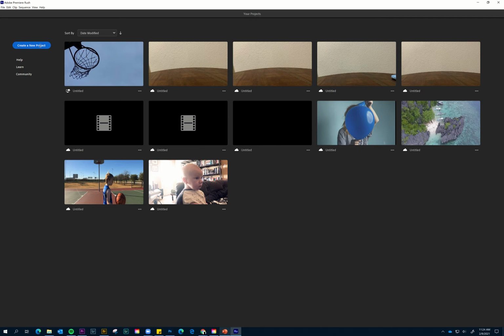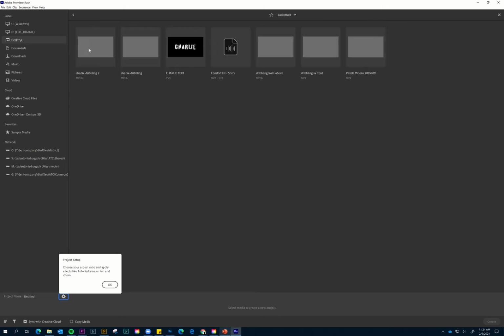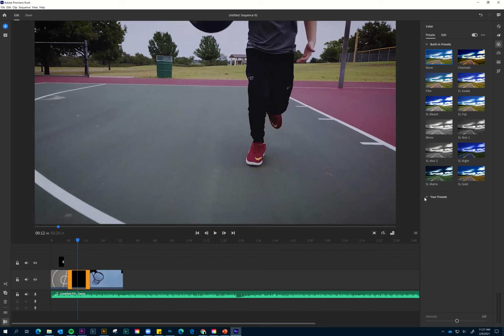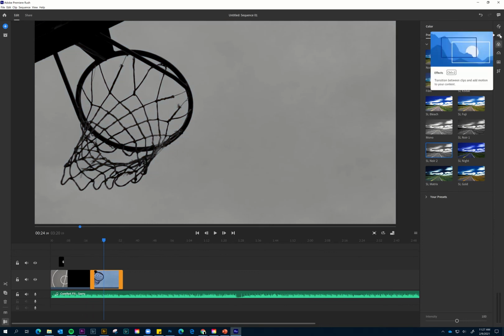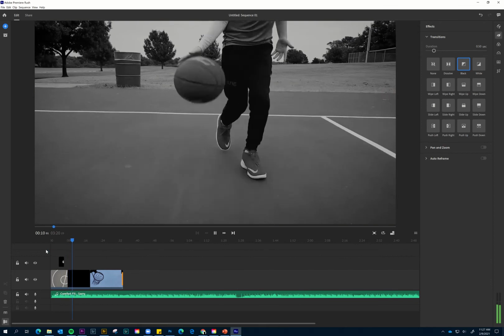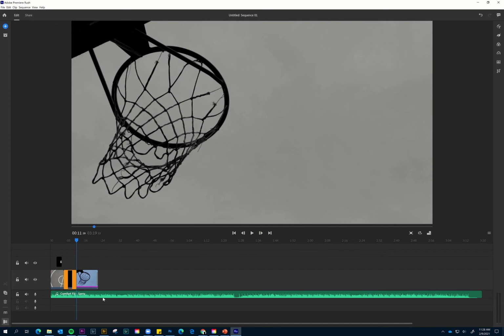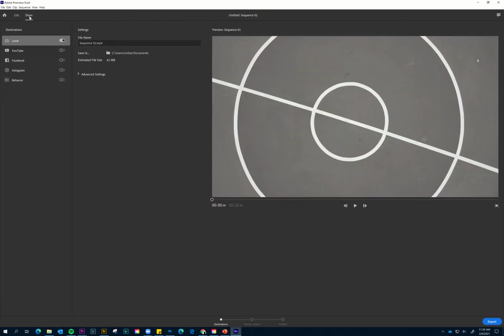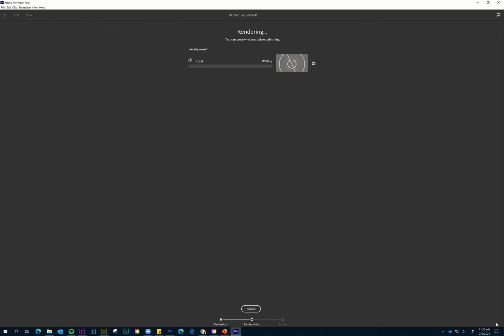creating a themed clip using adobe premiere rush